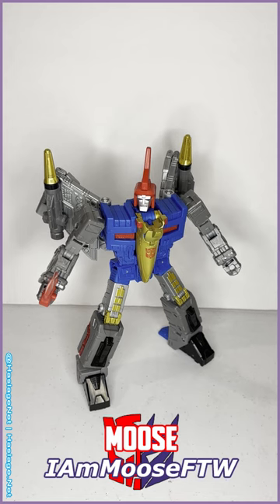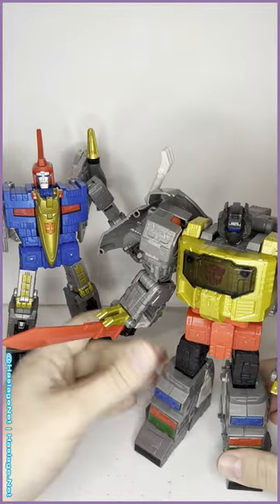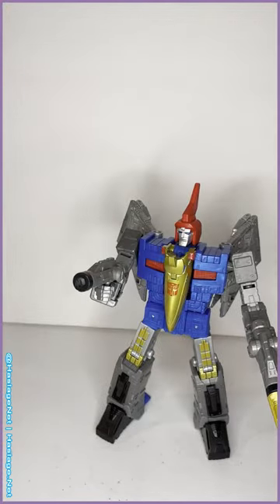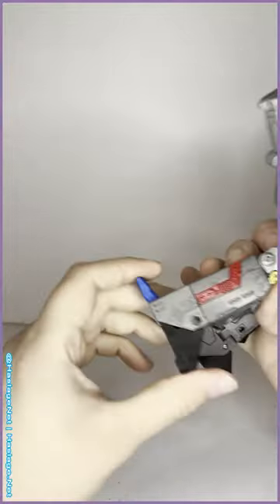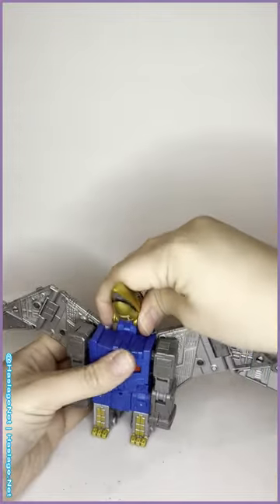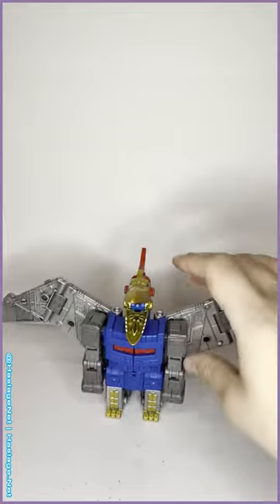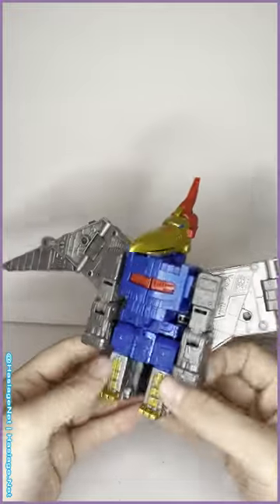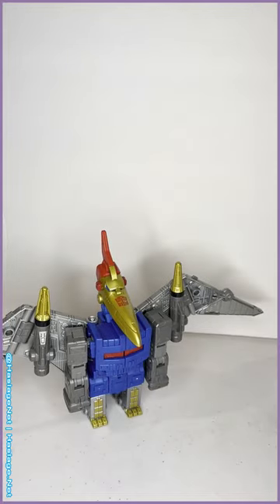Transformers Studio Series The Transformers: The Movie '86 Leader Dinobot Swoop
Transformers Studio Series Leader The Transformers: The Movie 86-26 Dinobot Swoop